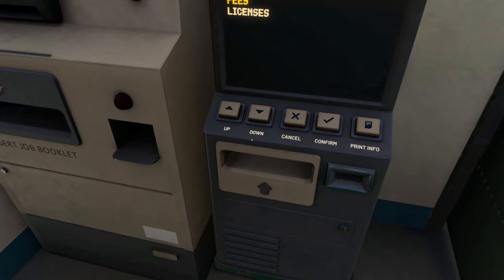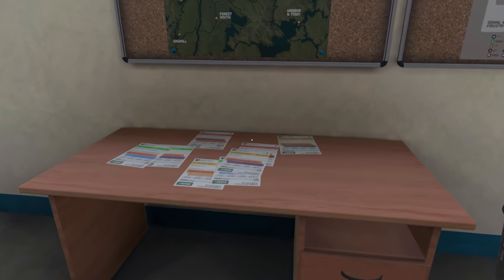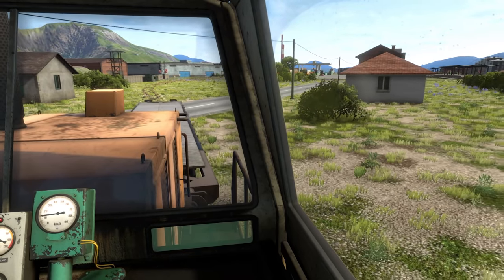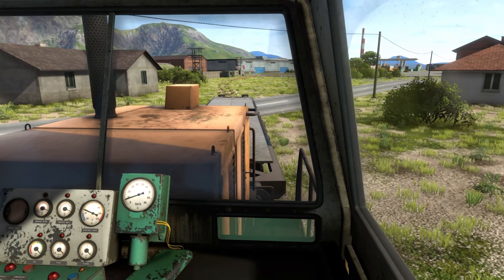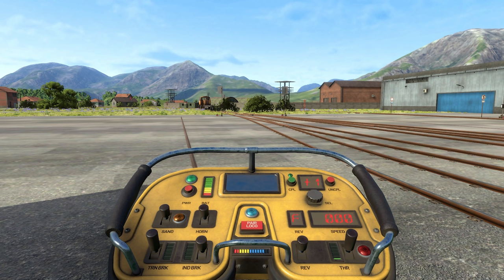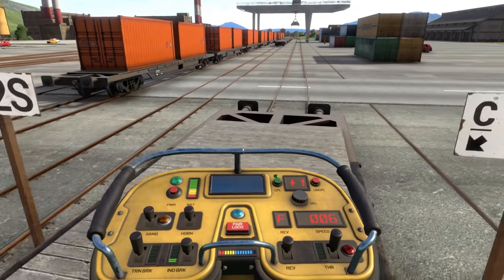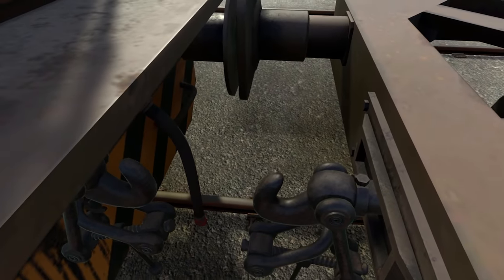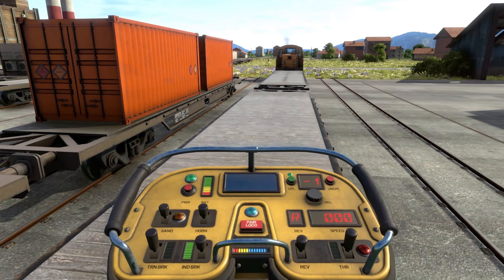Derail Valley Overhauled #1